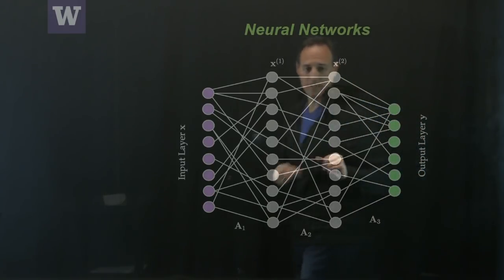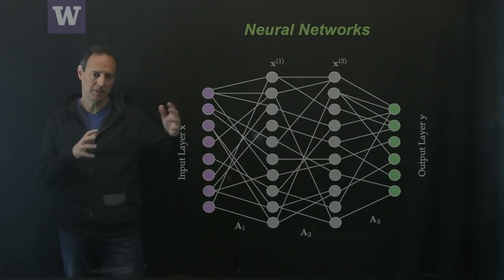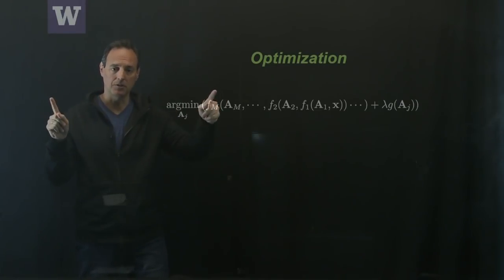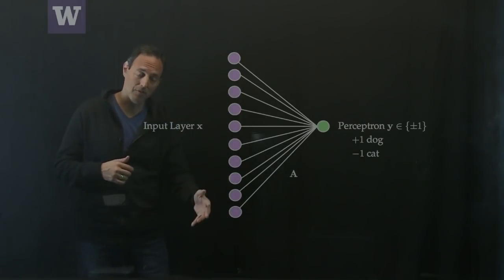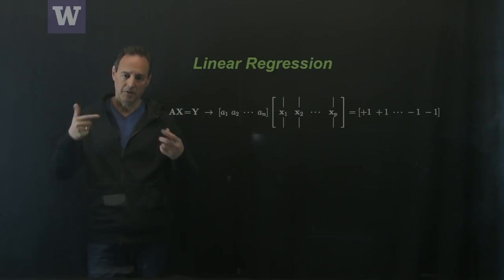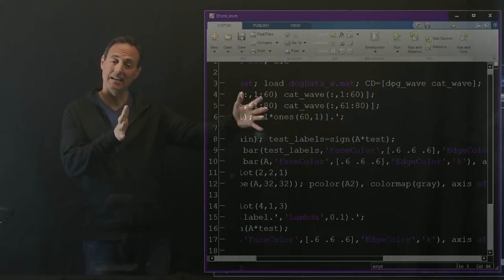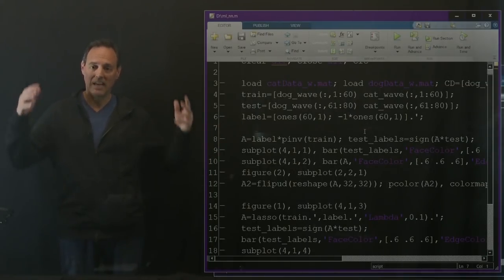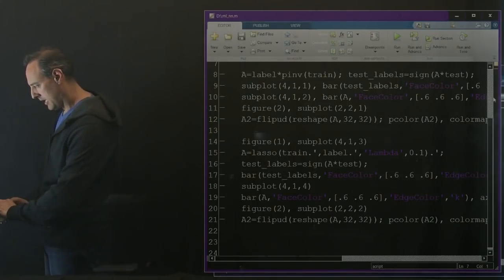Neural Network Basics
COURSE WEBPAGE: Inferring Structure of Complex Systems

This lecture introduces the basics of neural networks and their mathematical architecture.  The connection between NNs and simple linear regression is also highlighted in an example for classification of dog and cat images.